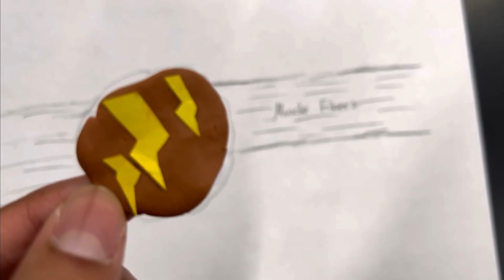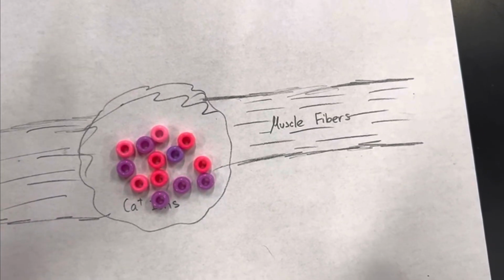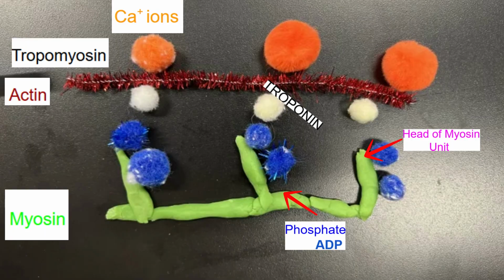Sliding Filament Theory Video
For HBS BIomedical 2